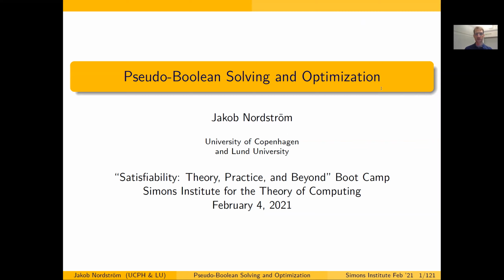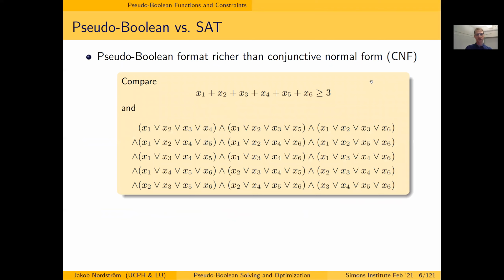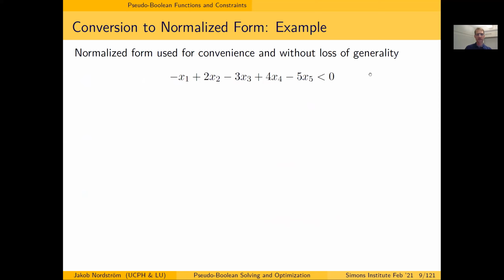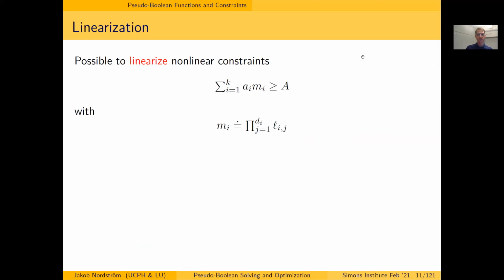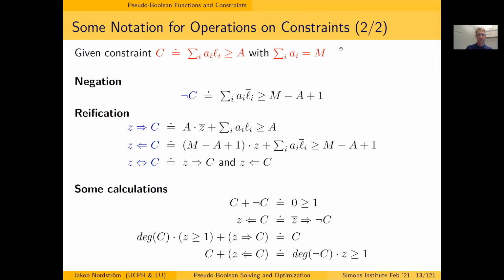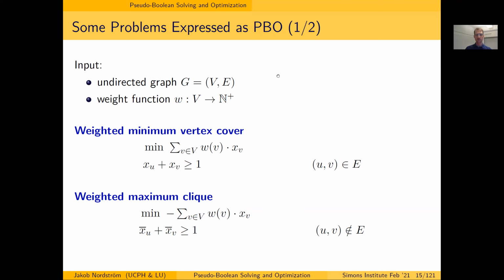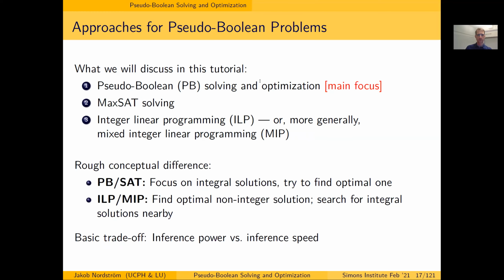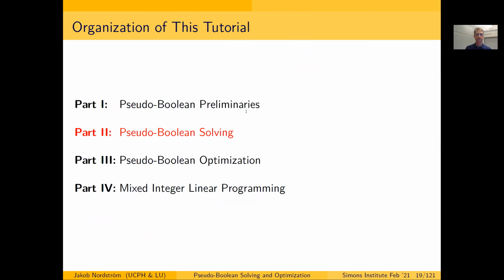Pseudo-Boolean Solving and Optimization 1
Jakob Nordström (University of Copenhagen & Lund University)
Satisfiability: Theory, Practice, and Beyond Boot Camp